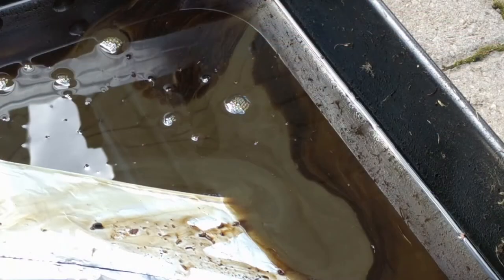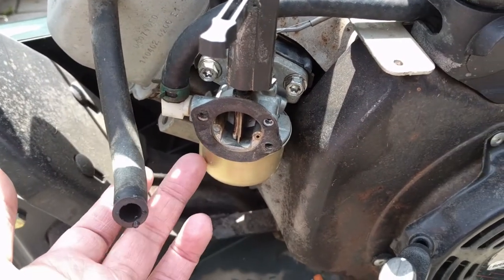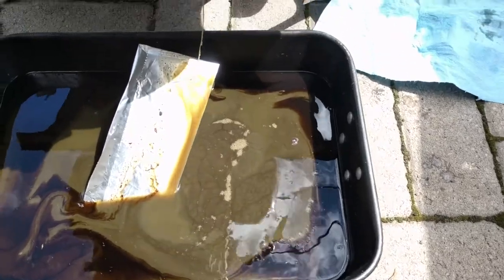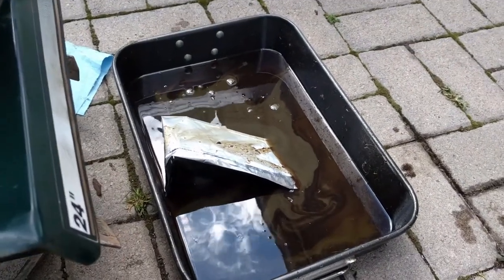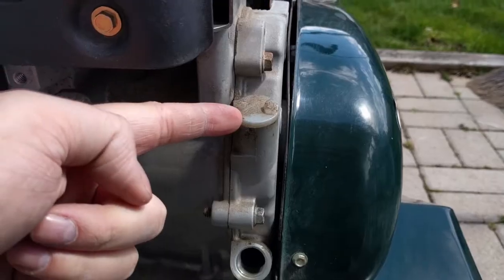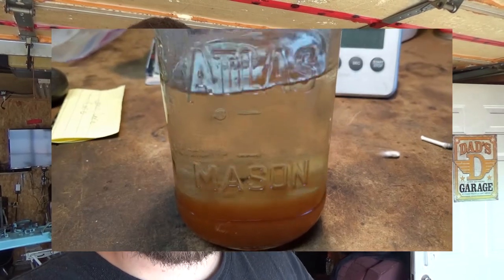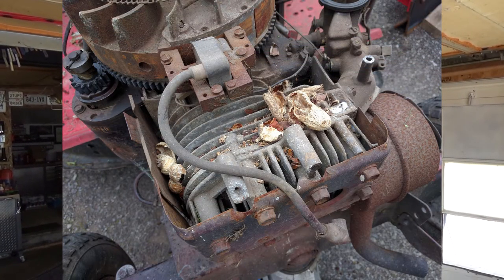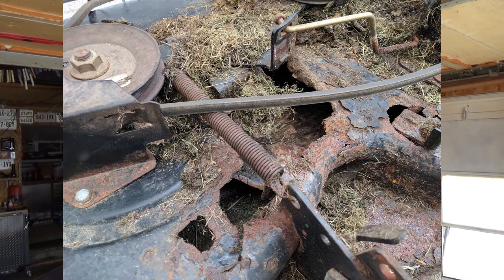Don't Leave Your Equipment Outdoors!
Don't let your equipment sit outside!

Just a quick video explaining why you don't want to let your machines sit outside!

In the 1st part, we look at 2 separate machines that both had water get inside them. 1 of them had water in the fuel tank, the other, in the bottom end.

I also give tips to protect your riding lawn mower against mice!

And finally, how to keep your deck from rotting away!